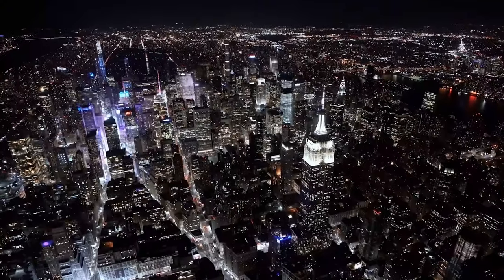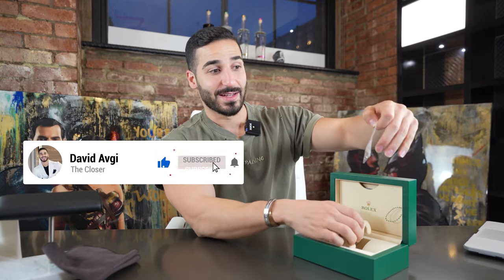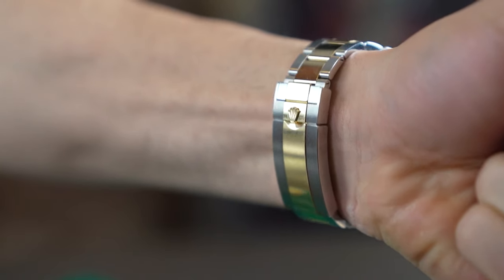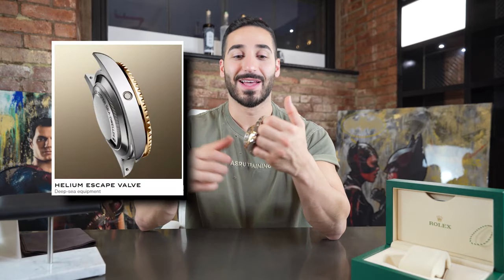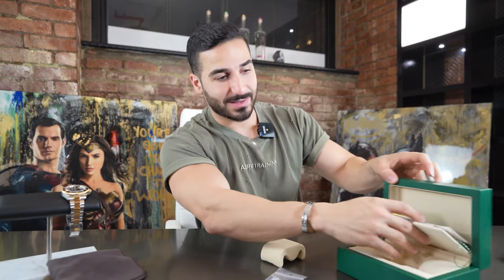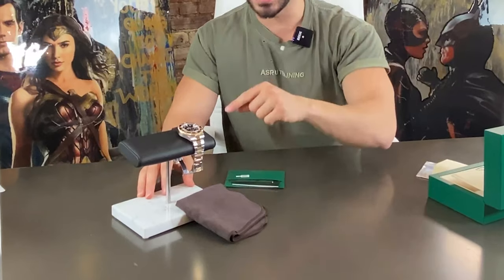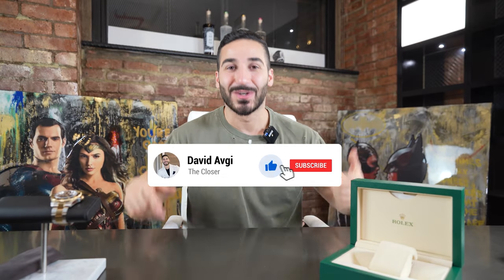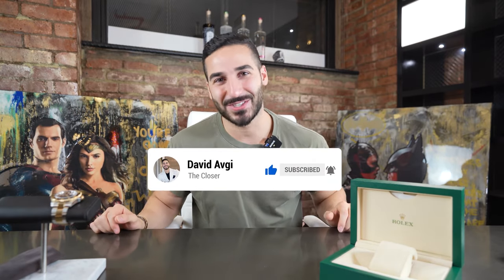I Bought The New 2021 Rolex Seadweller 43mm, Two Tone (Review)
Click Down Below To Claim Your Free Stocks